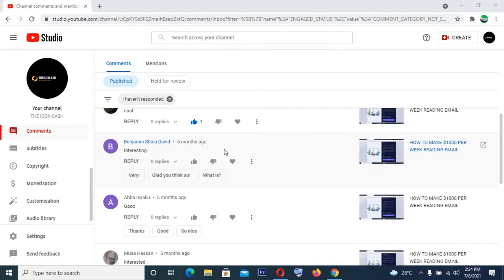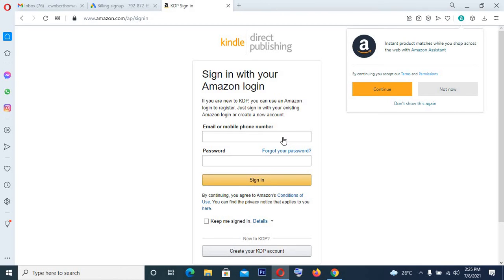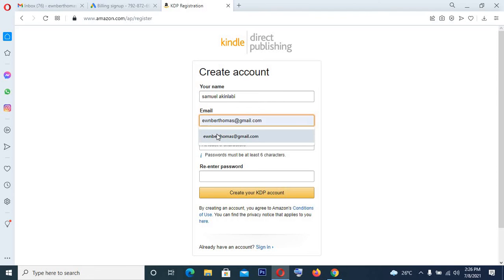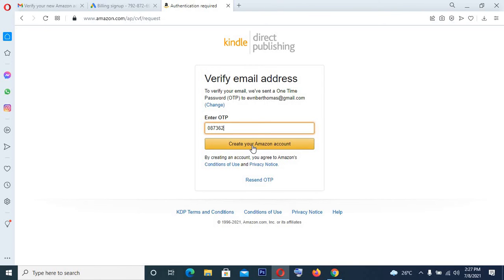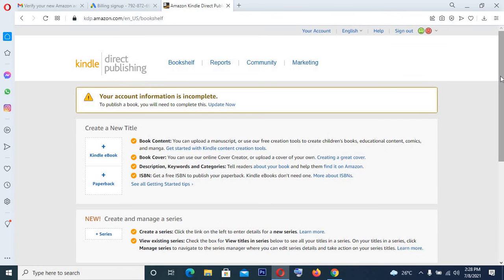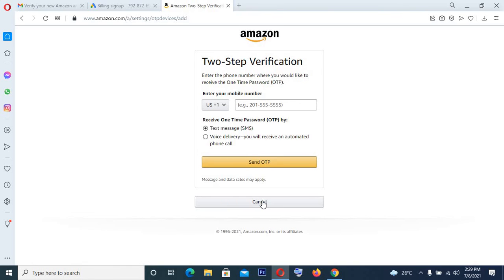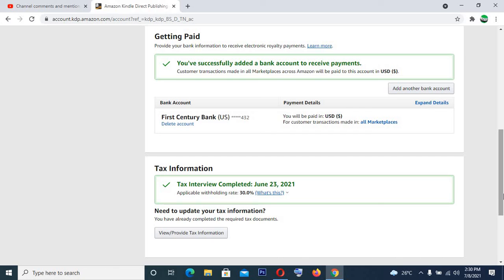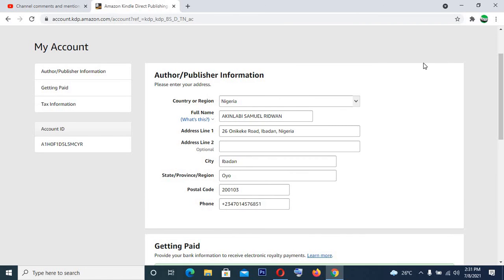HOW TO SELF PUBLISH A BOOK STEP BY STEP ON KDP [AMAZON KDP IN 2021]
A COMPLETE AMAZON GUIDE FOR BEGINNERS.